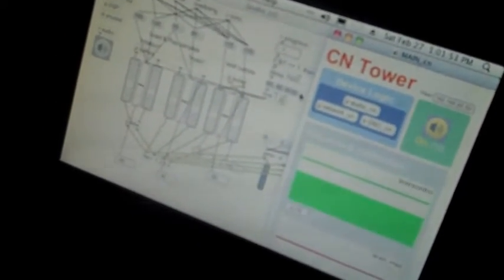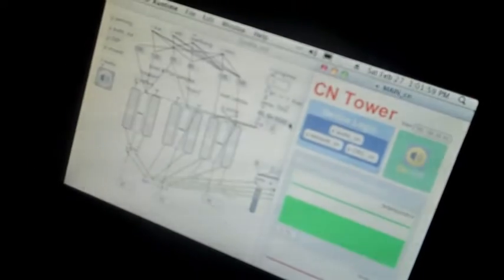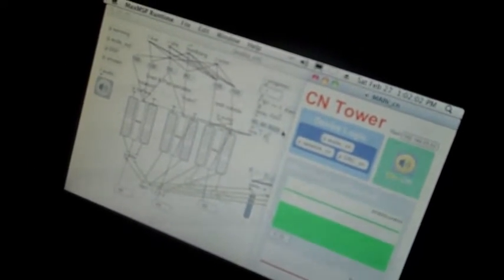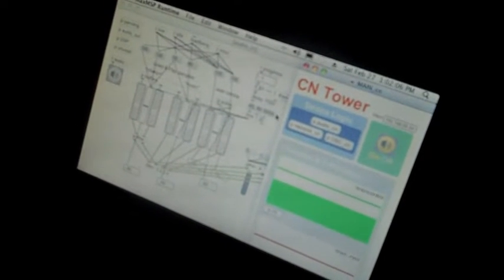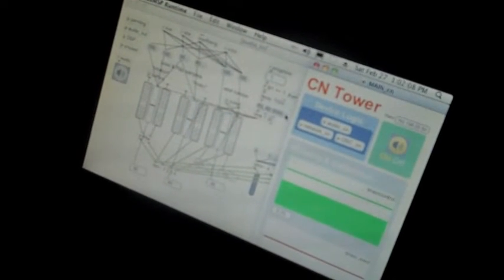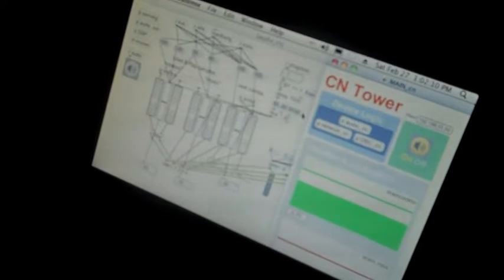Interaxon Exhibit Ontario House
HML's Connor Dickie explaining the Brain-Computer Interface @ the Ontario Pavillion